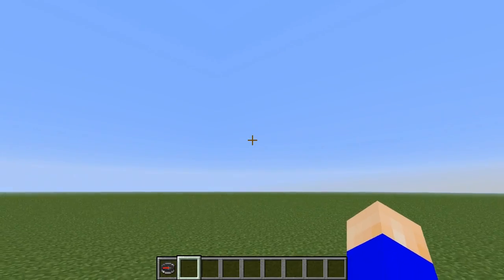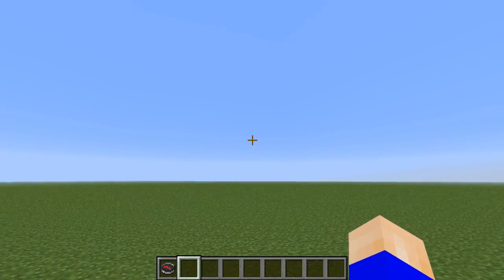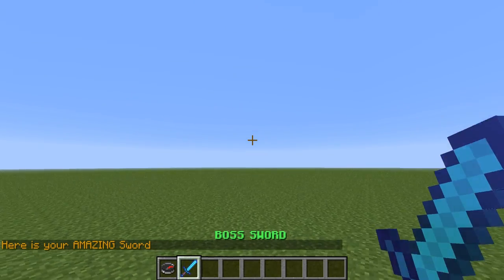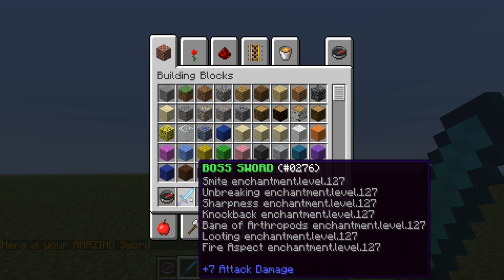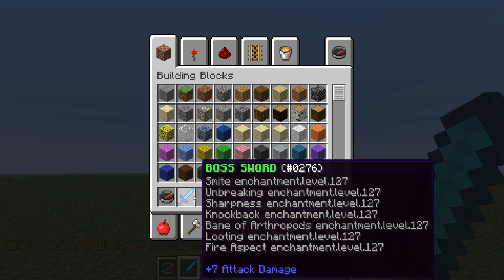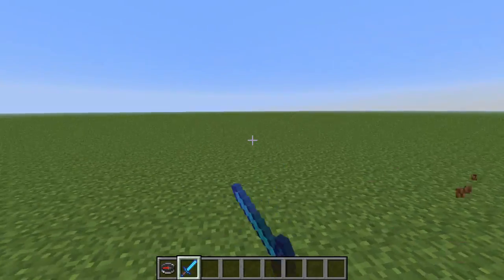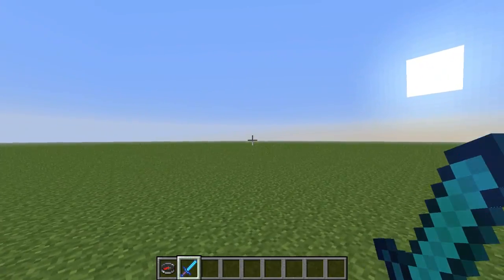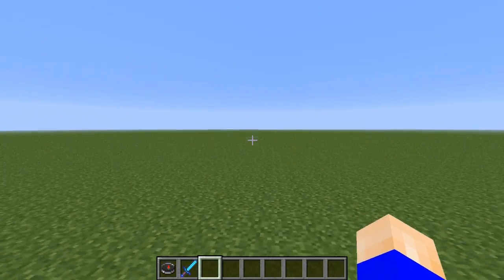Bukkit Plugin Showcase - BossSword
I will be showing you guys my first coded Bukkit plugin! BossSword!

►Server IP: mmaccraft.mcpro.co